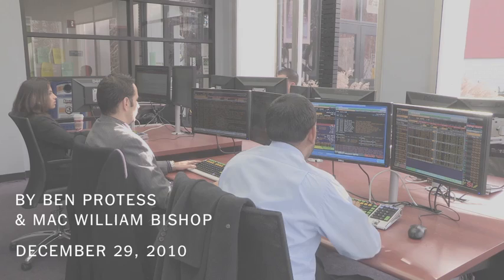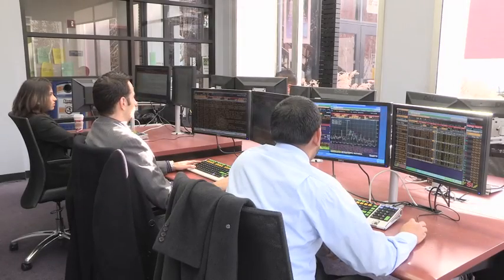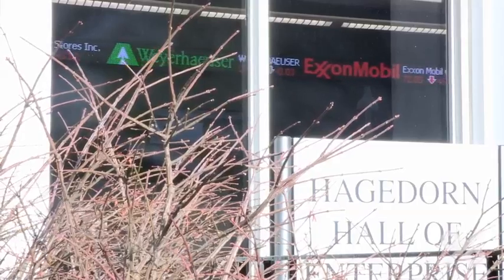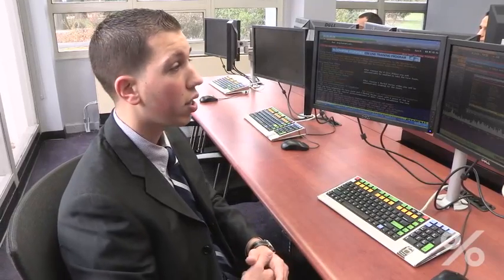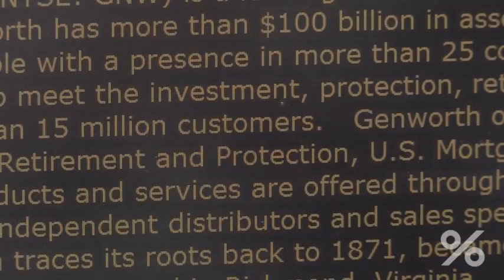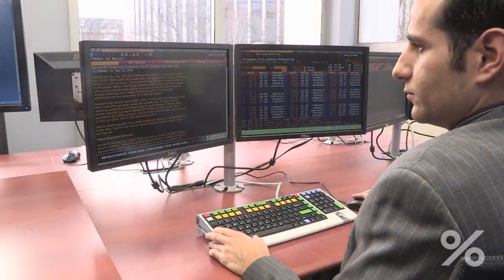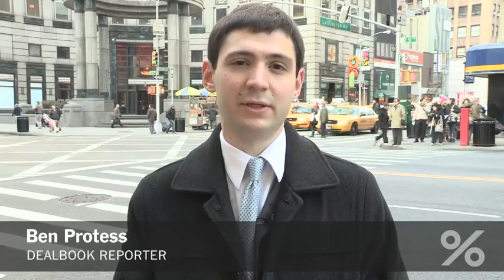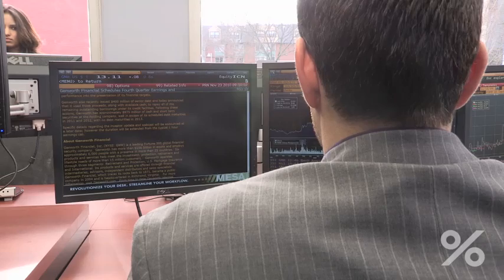DealBook - Learning the Tools of the Trader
Universities are building mock trading floors, with an eye on teaching students how to use the basic technologies needed for a career as a Wall Street trader.